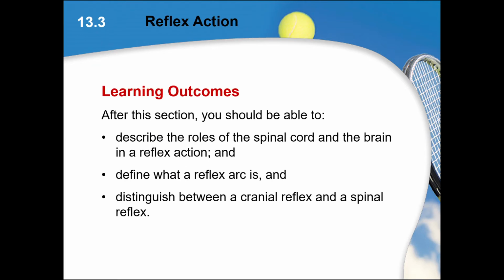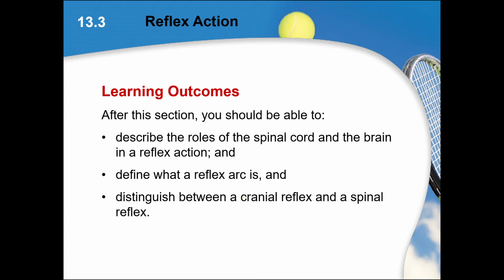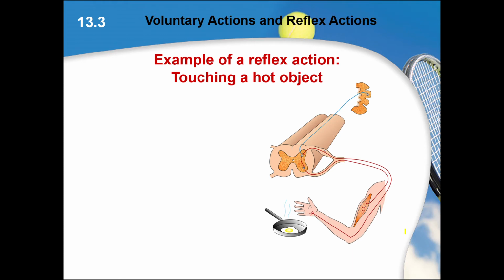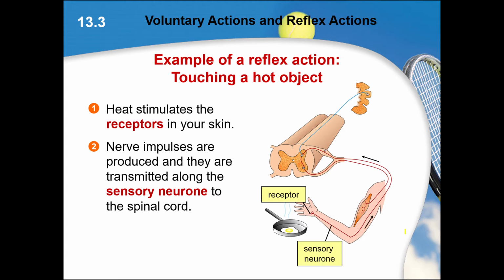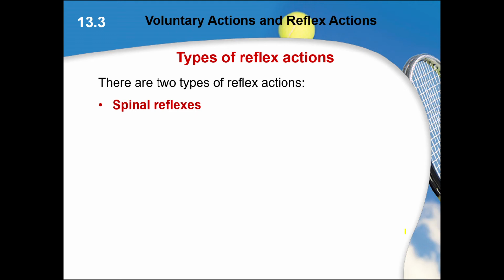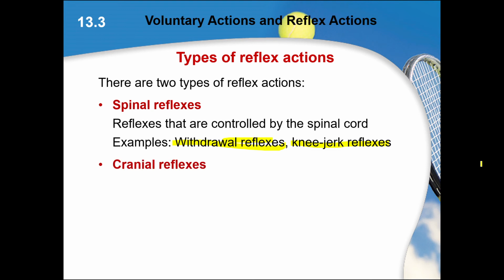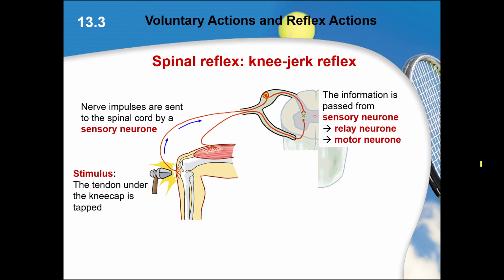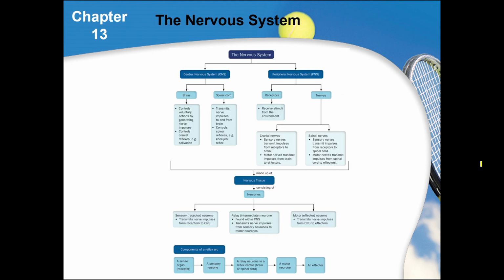Reflex Actions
Watch the following video for the last part of this chapter on Reflex Actions. Please fill up the relevant portions in the notes as you watch.